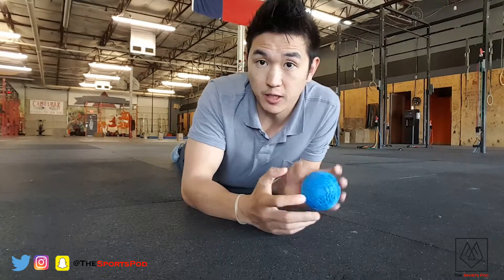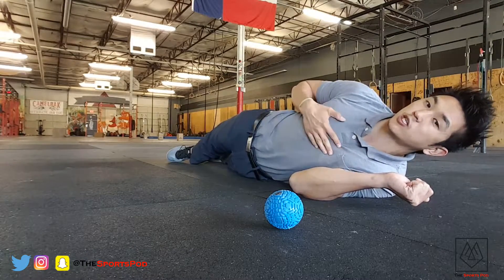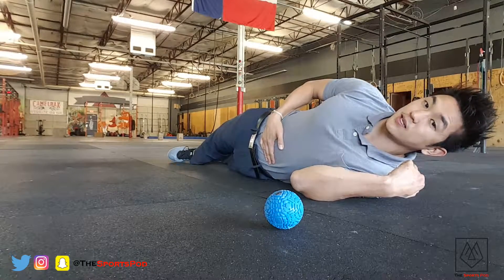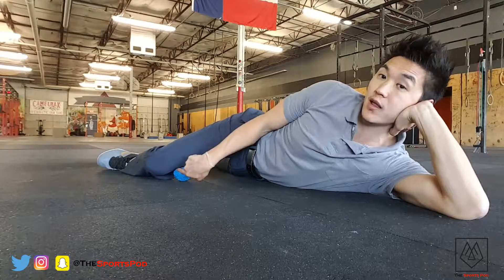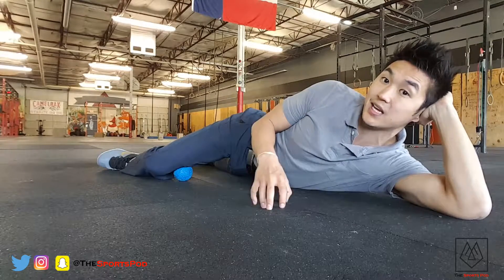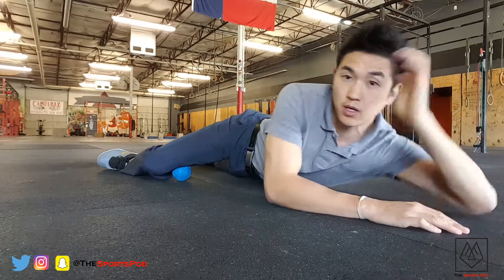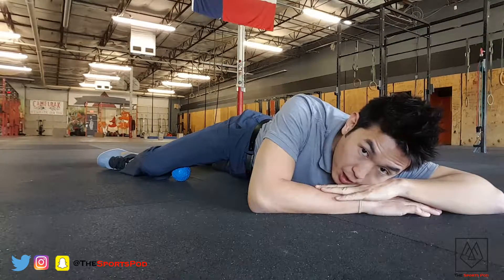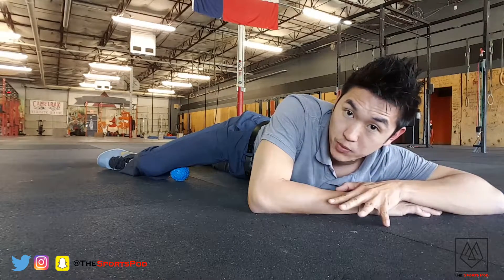SP | TRAIN | ISOMETRIC ON RAMPING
Learn On Ramping with Dr. Wu